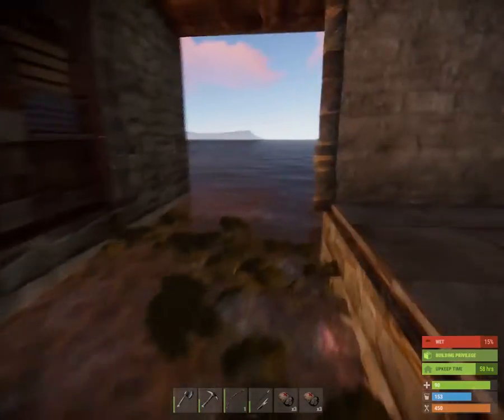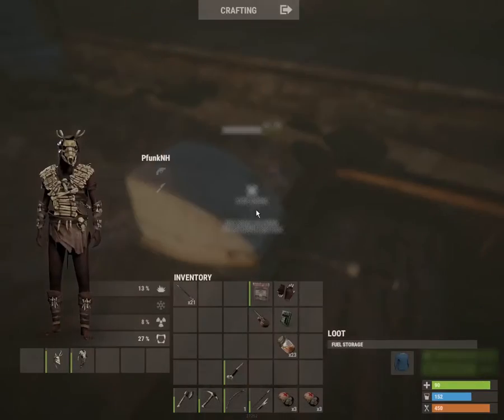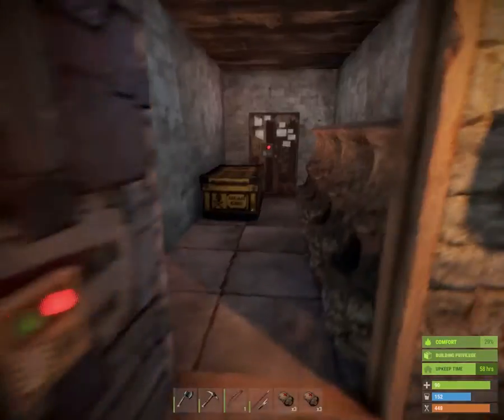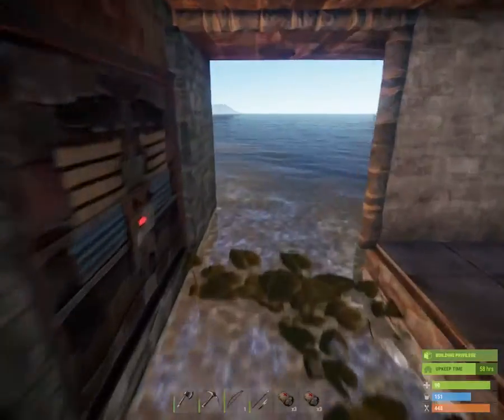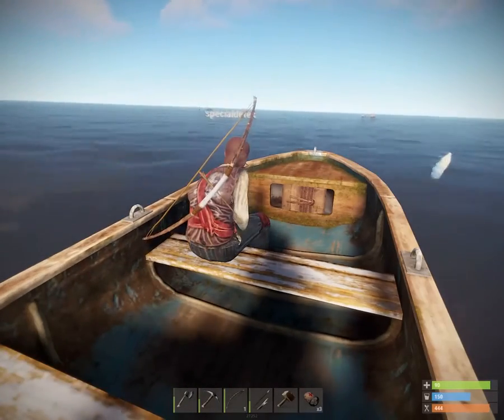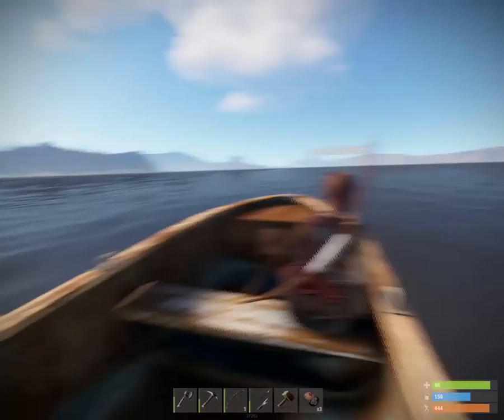Magic School Boat Rust update 6/9/18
Rust update 6/9/18, Discovered a glitch that allows your boat to run on Anything.

Could not replicate... Originally i exchanged the fuel in the boat "after a boat trip" out of the boat and exchanged in for a bone knife. And it worked. So here is my experimentation with said boat.

I could not replicate it with another boat. But that one is forever magical

"Some frame discrepancies due to crashing for overheating issues"